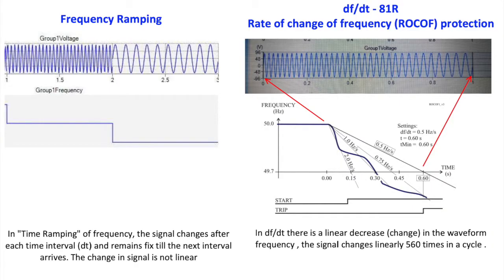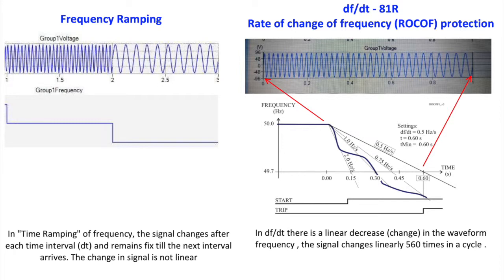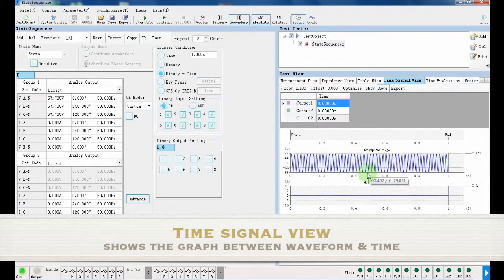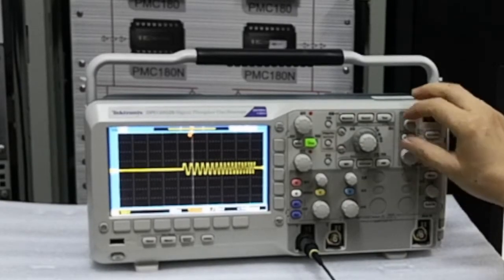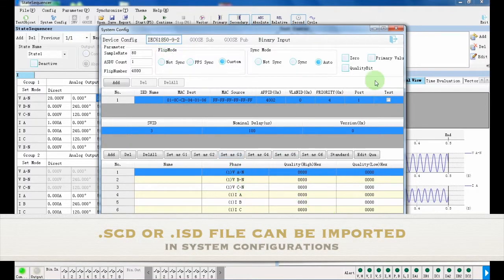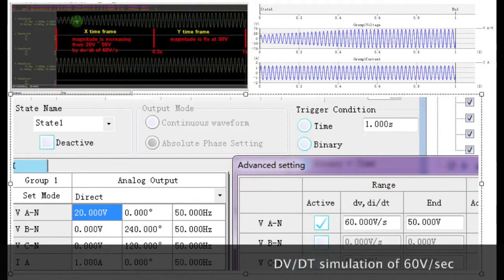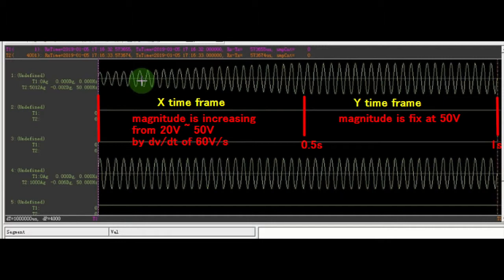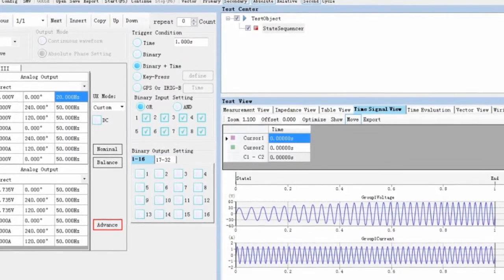K3163i Kingsine relay test kit - Test df/dt, dv/dt , (ROCOF) in Analog and IEC61850 SV mode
KMS3, demo for dv/dt, df/dt, frequency test with Kingsine's KRT software
KINGSINE Electric Automation Co.,Ltd.
6C/F4.8 TianAn Cyber Park, Futian, Shenzhen 518040,China